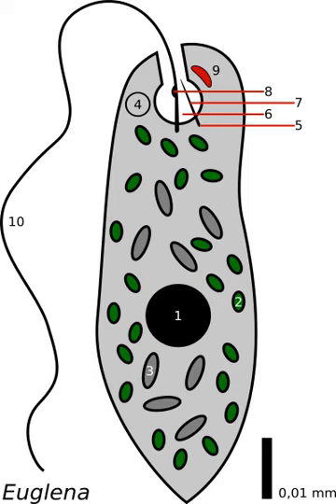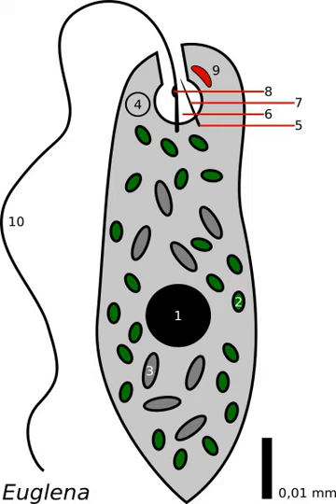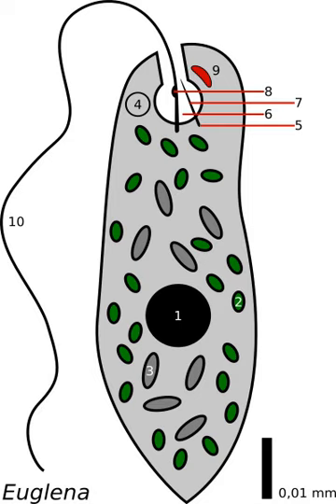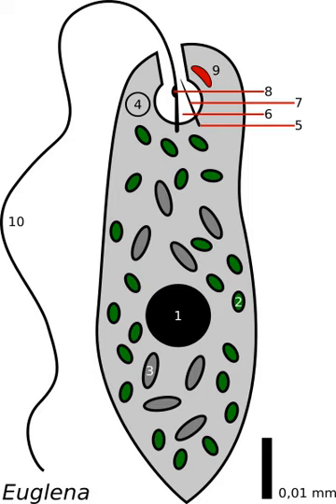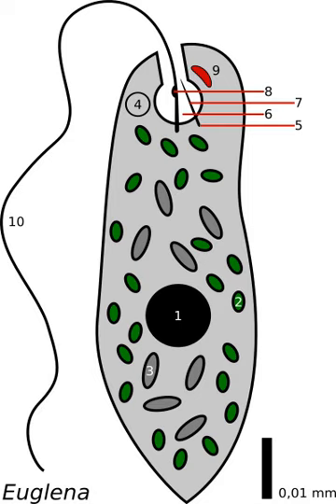Eyespot apparatus | Wikipedia audio article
This is an audio version of the Wikipedia Article:
Eyespot apparatus

SUMMARY
The eyespot apparatus (or stigma) is a photoreceptive organelle found in the flagellate or (motile) cells of green algae and other unicellular photosynthetic organisms such as euglenids. It allows the cells to sense light direction and intensity and respond to it by swimming either towards the light (positive phototaxis) or away from the light (negative phototaxis).  A related response ("photoshock" or photophobic response) occurs when cells are briefly exposed to high light intensity, causing the cell to stop, briefly swim backwards, then change swimming direction. Eyespot-mediated light perception helps the cells in finding an environment with optimal light conditions for photosynthesis. Eyespots are the simplest and most common "eyes" found in nature, composed of photoreceptors and areas of bright orange-red pigment granules.   Signals relayed from the eyespot photoreceptors result in alteration of the beating pattern of the flagella, generating a phototactic response.